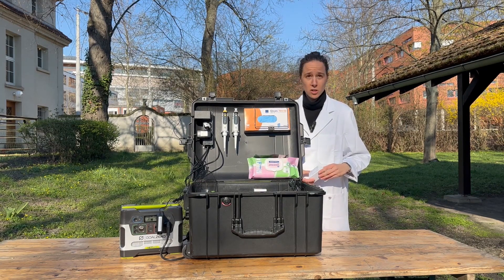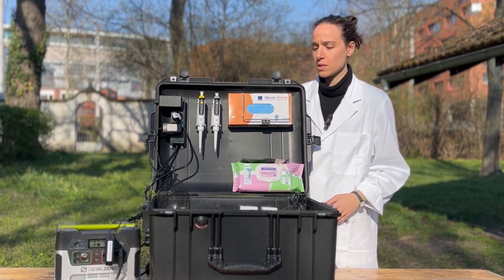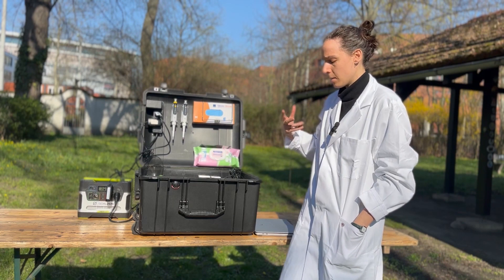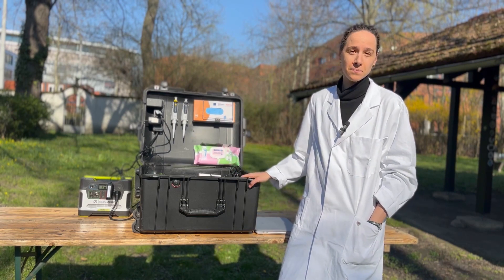Pathogen and species identification using a mobile suitcase laboratory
Johann Wolfgang von Goethe said “We only see what we know”; however, sequencing has taught us to start seeing what we did not see before. This can be achieved by applying various methods to analyse the same sets of sequence data. In my presentation, I will discuss the development of the mobile suitcase lab to operate Oxford Nanopore sequencing in low-resource settings in India, Bangladesh, Sudan, Uganda, Egypt, and Senegal. The mobile setup was used for the rapid identification of infectious agents (pathogen ID) from blood (septicaemia) and faecal (diarrheal diseases) samples. To tackle the infectivity of vectors, pathogen ID and the identification of human or animal species in blood meals of mosquito (species ID) were developed. A reverse purification extraction protocol, Oxford Nanopore sequencing, and offline BLAST facilitated the whole procedure in a mobile suitcase lab in less than 150 minutes.